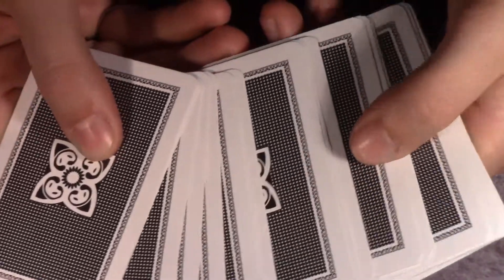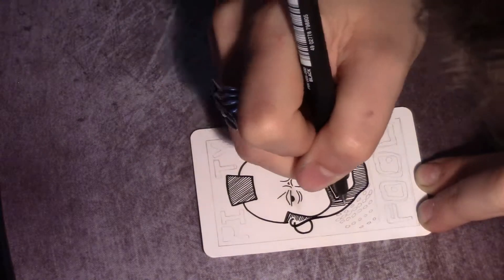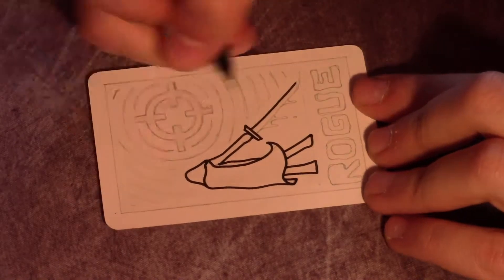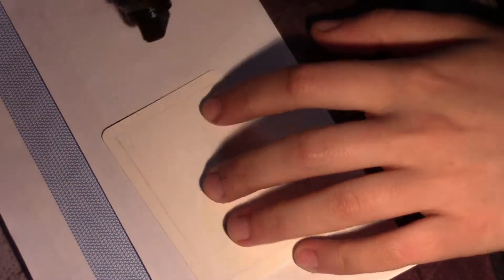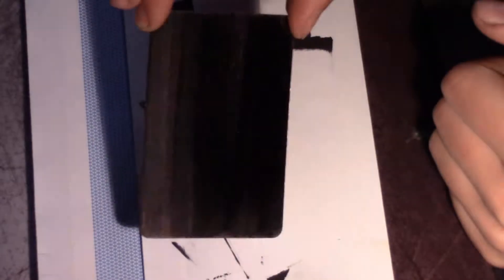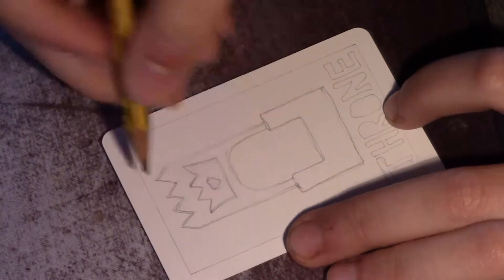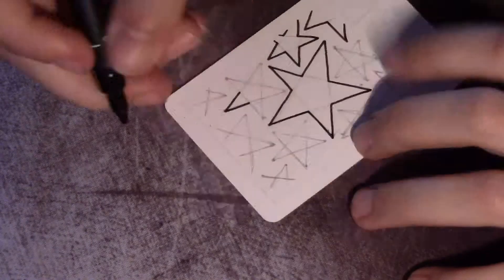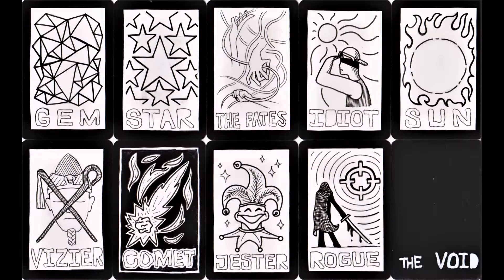Tarot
A Deck Of Many Things. Another addition for my DnD group.

If you're interested in buying any copies, just drop my Facebook page a message :)